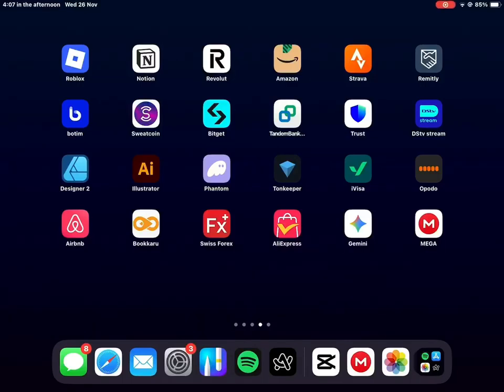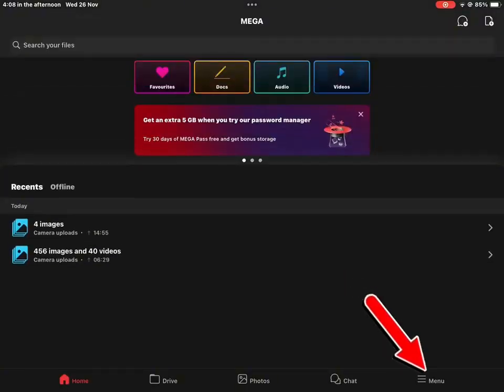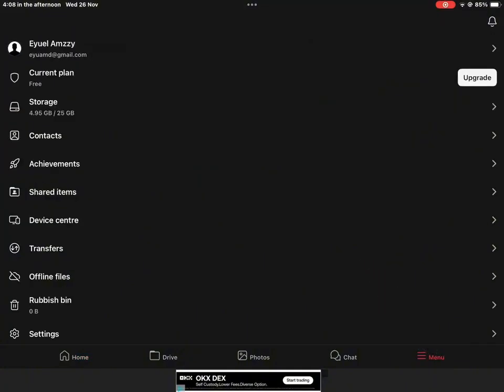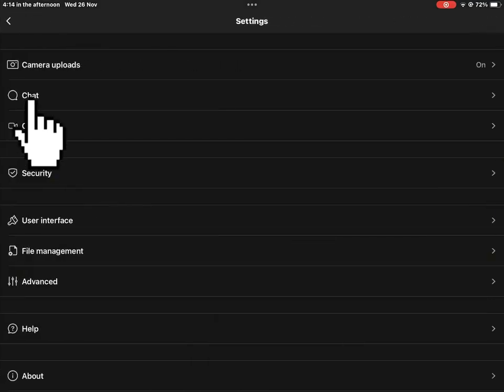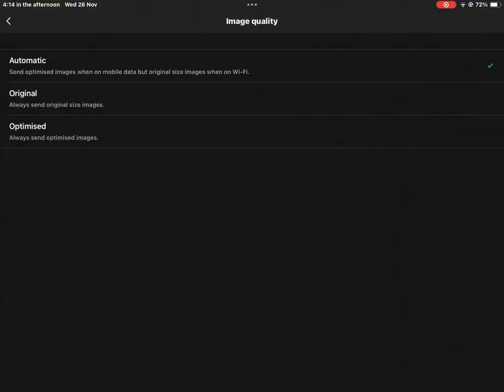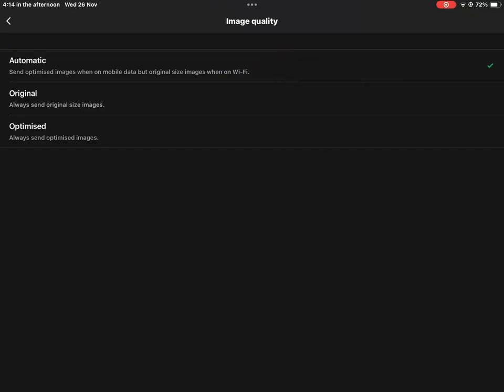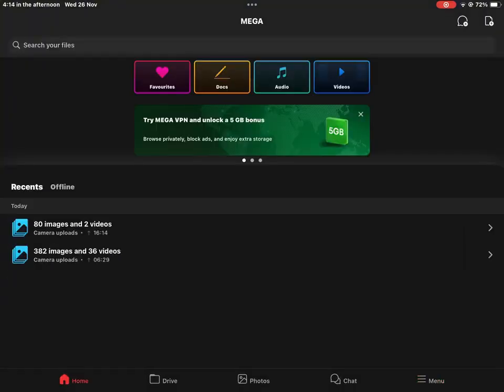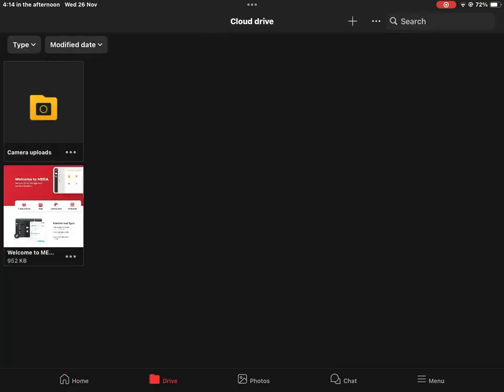How to Change Image Quality on MEGA Account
Need sharper images or smaller uploads? 📸✨ This video teaches you how to change the image quality settings on your MEGA account to optimize clarity, storage, and upload speed. Whether you’re organizing personal photos or uploading project files, these settings help you get the best performance out of MEGA.

This tutorial covers:
• Where image quality settings are located
• Differences between high, standard, and low quality
• How quality affects storage size
• Upload speed vs. clarity trade-offs
• Tips for photographers and students